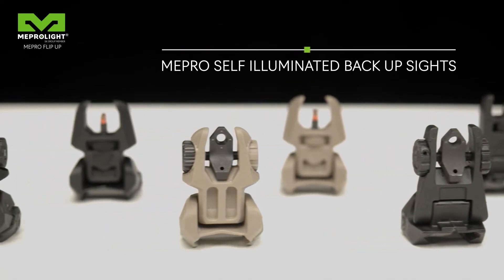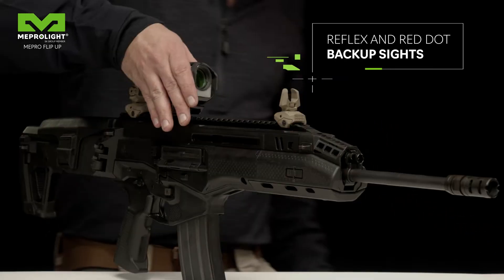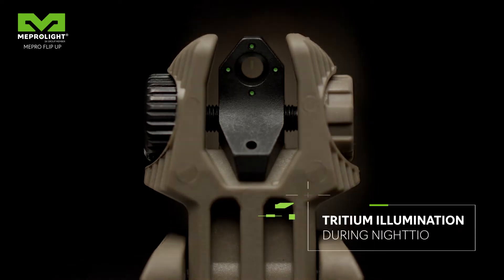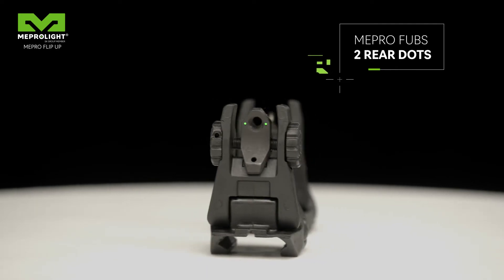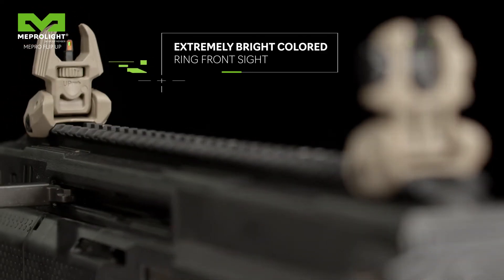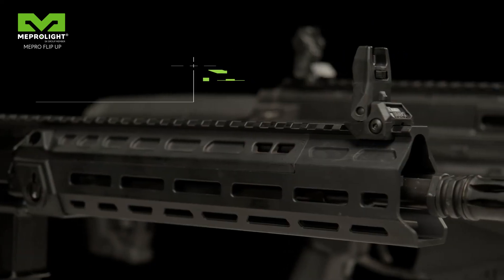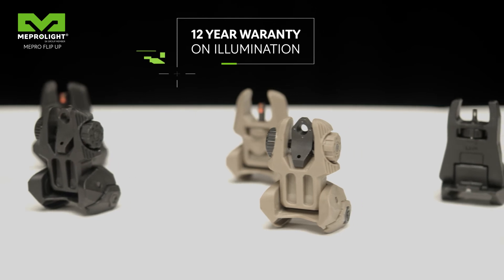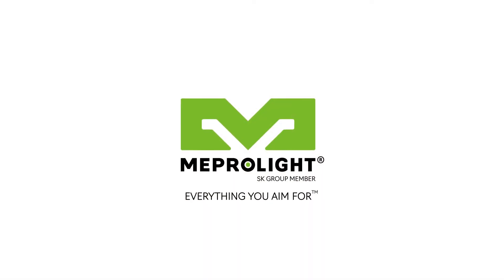Meprolight Self-Illuminated Flip Backup Sights with tritium - FUBS & FRBS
FRBS a self-illuminated flip backup sight with an extremely bright front sight.
The Mepro FRBS is a tritium-enhanced set of sights – two or four smaller tritium vials, depending on the model, are firmly inserted on the large aperture side of the rear sight. The self-illuminated front and rear backup sights are designed to provide the shooter with secondary sights in case the primary optics go down. In addition, the Front Sight post elevation is easily adjusted without tools.

FUBS self-illuminated flip backup sight. The Mepro FUBS is a tritium-enhanced set of sights – two tritium vials are firmly inserted in the rear sight, and one tritium vial is inserted in the front sight. In addition, the self-illuminated backup sights are designed to provide the shooter with secondary sights if the primary optics go down. The advanced Mepro FUBS sights are low-profile, made of strong composite material, and highly durable. Quickly and easily flip them into position when needed. Sight pin elevation is easily adjusted without tools.